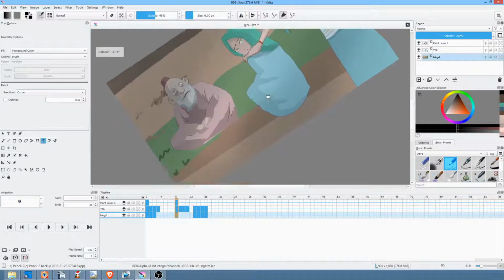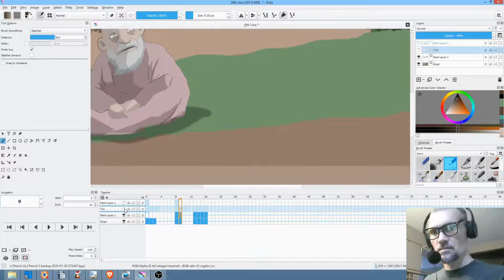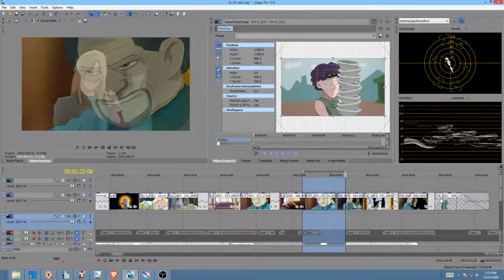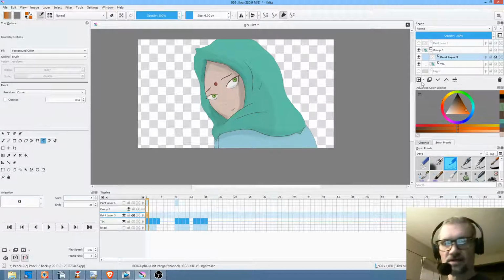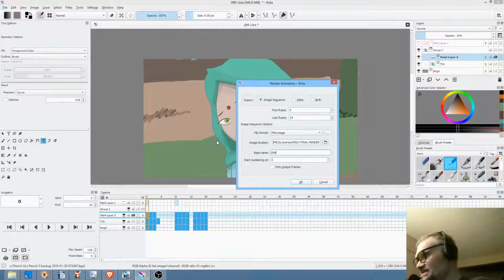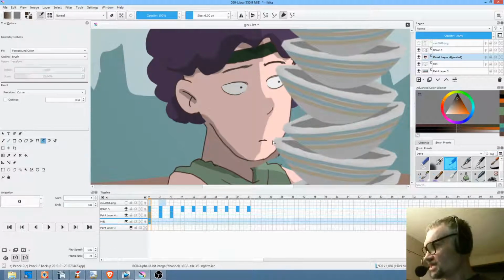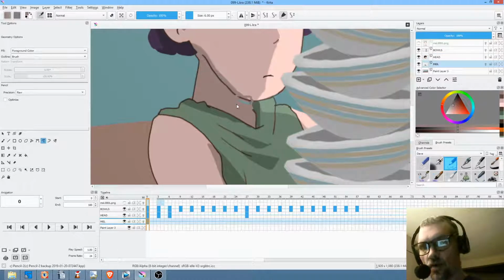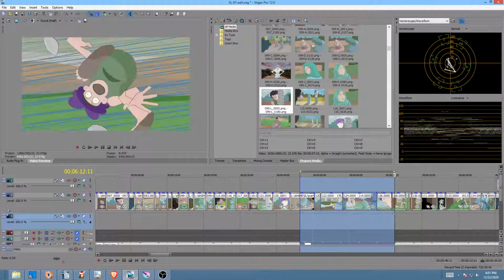blendedplanet Live Stream